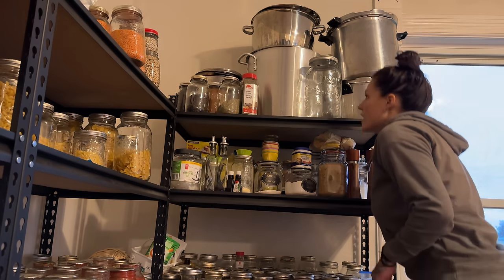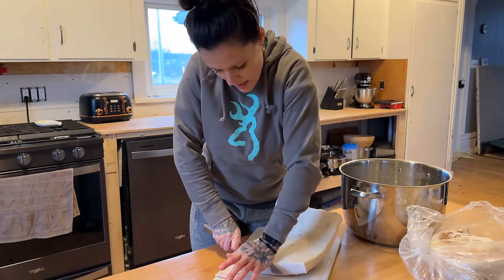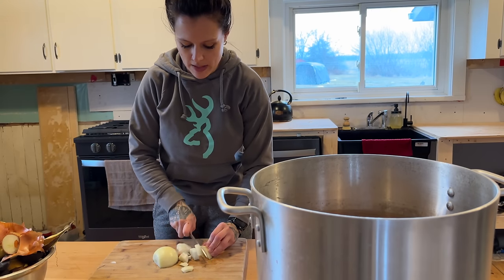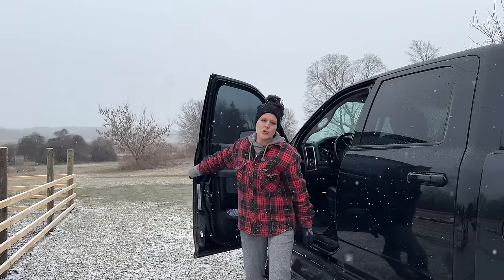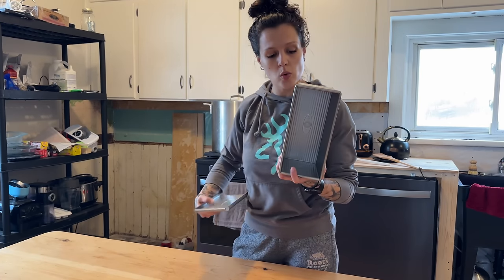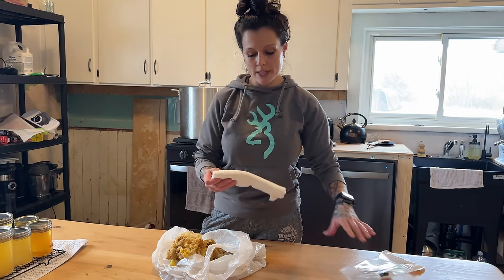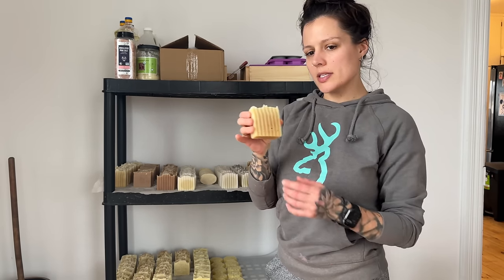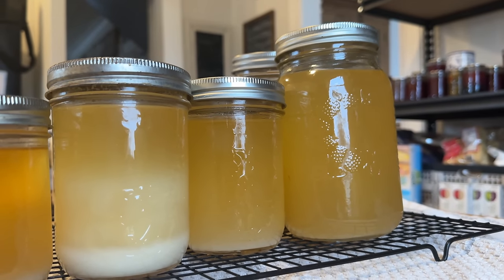How To Get Everything Done On A Homestead!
Many people ask "How do you get it all done?" We have a homestead, kids, a cabin, jobs and I also make a lot of the food we eat, from scratch. The simple answer to managing it all is, you need a plan. Budgeting time is important with a busy schedule to complete everything.

In this video, I'll walk you through what my day looks like when I have several tasks that need to be done! Of course, this isn't what every day looks like but it's a good example of making use of the time I have!

We are on a journey to living a self-sufficient lifestyle and we greatly appreciate any and all forms of support!  Thank you!